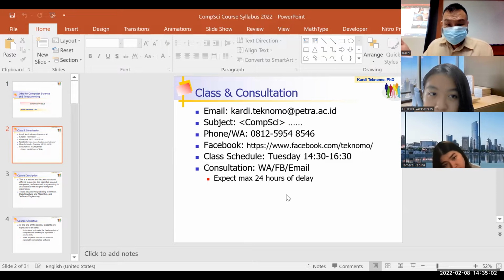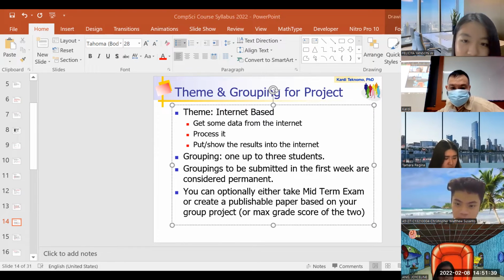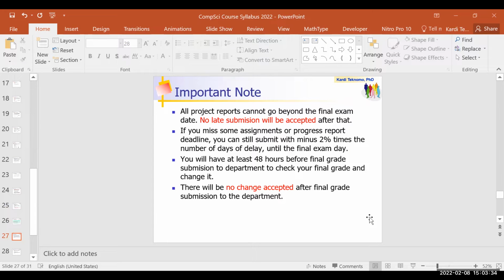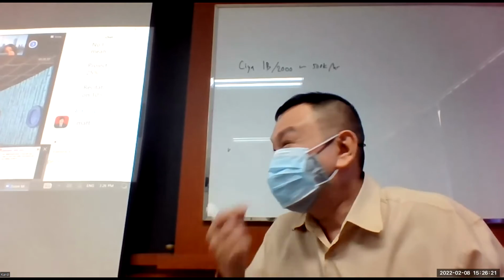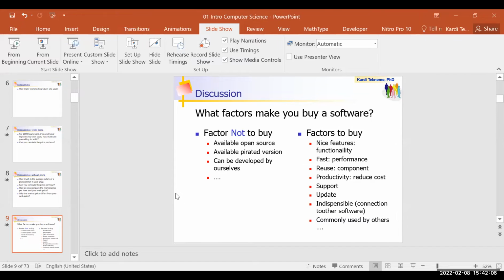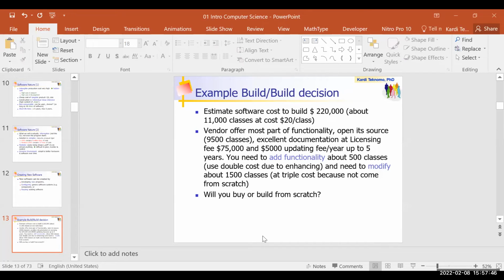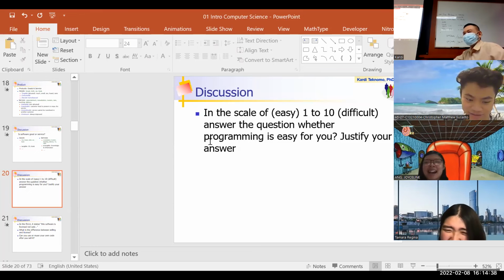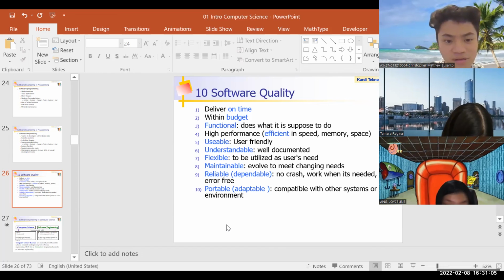Intro to Computer Science Feb 8, 2022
* Course Syllabus